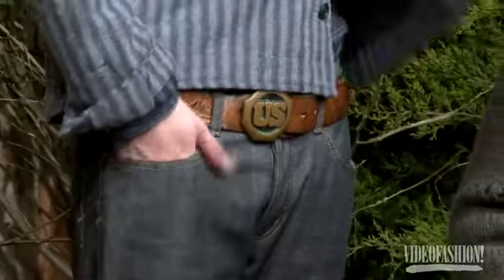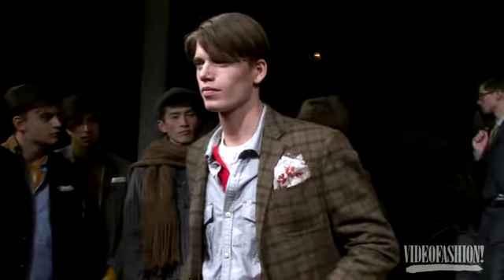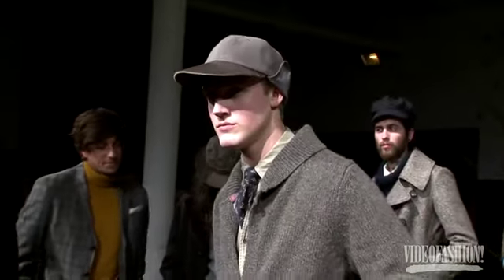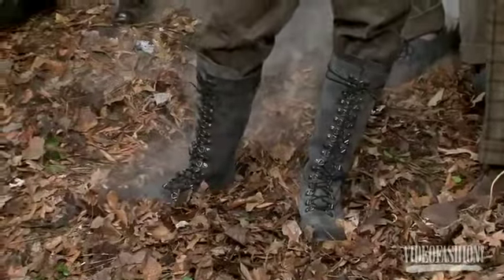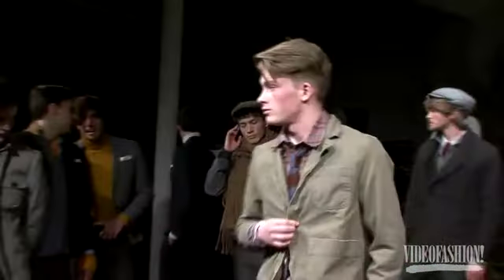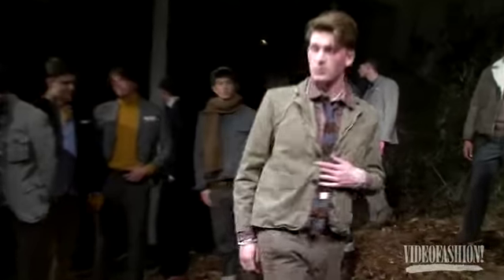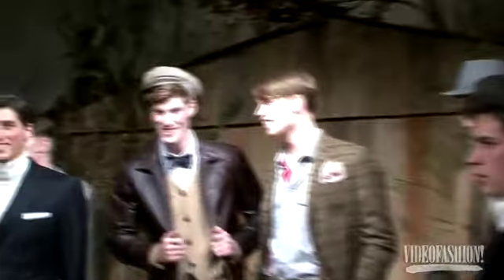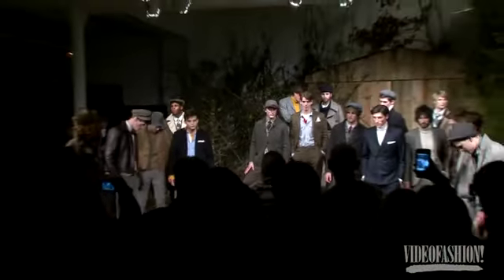Billy Reid - AW 2010 - Videofashion